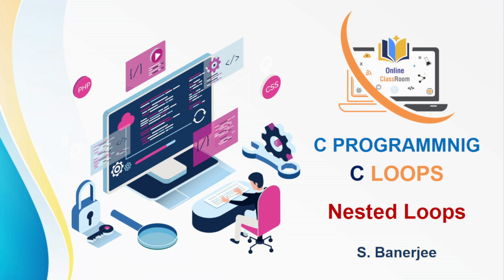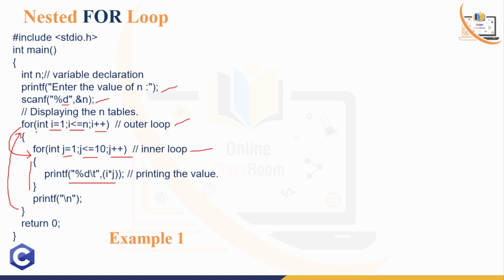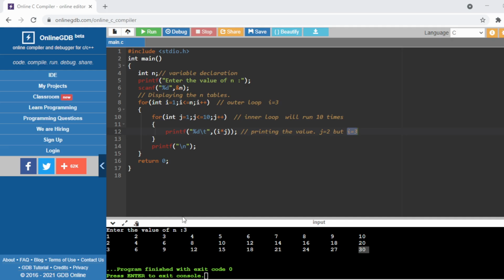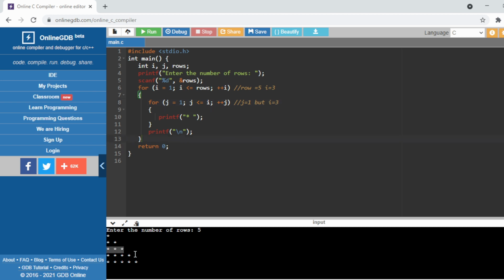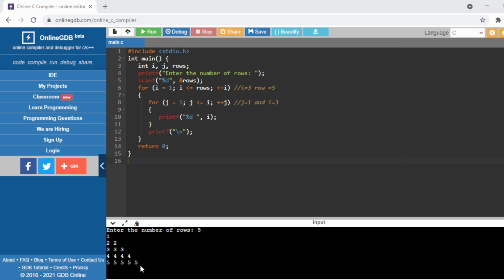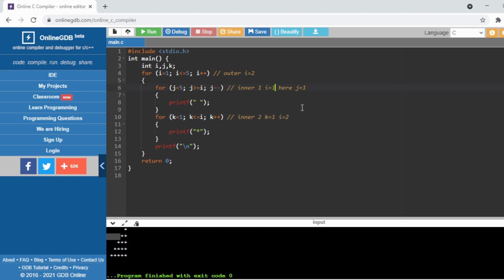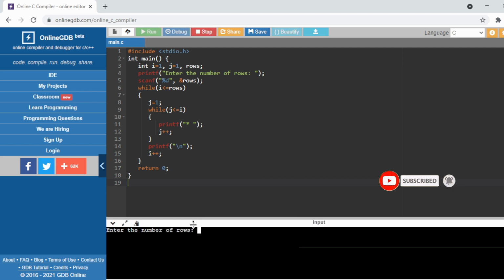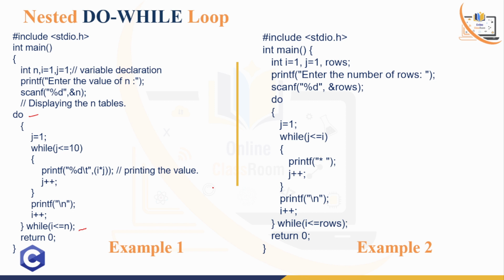Nested Loops in C Programming | While and Do While loop | Pattern Programming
Hi Everyone
This tutorial video is mainly for beginners who want to learn C programming. In this video you will find the idea of nested for loop, while loop and do while loop in c programming and also find the idea for pattern programming. All the step by step processes along with flowchart are described with practical implementation (Lab View). This will help for Engineering and School Students (CBSE | ICSE) to enhance their programming skills. More videos will come gradually in this series.